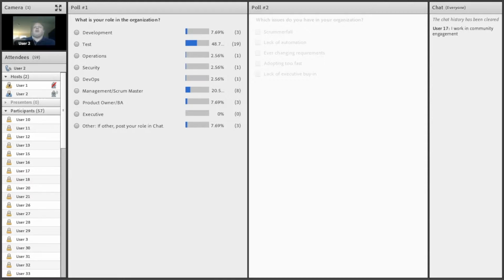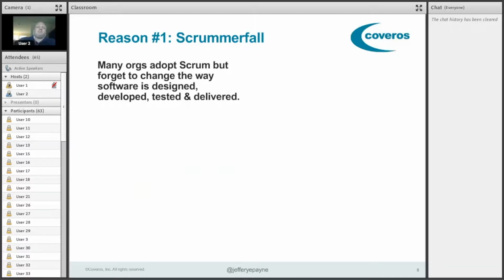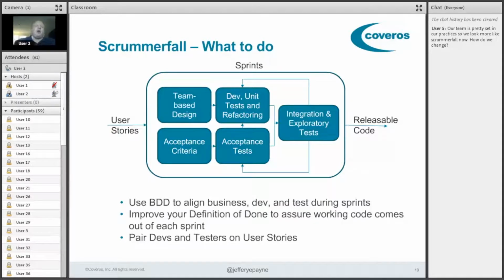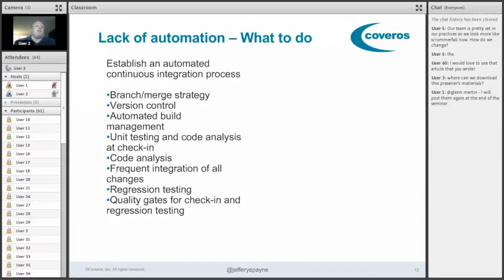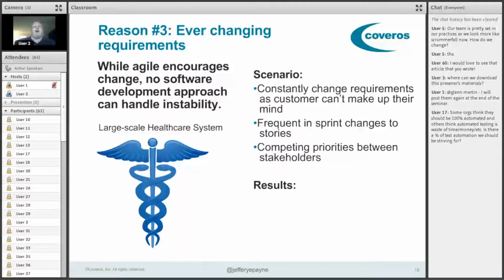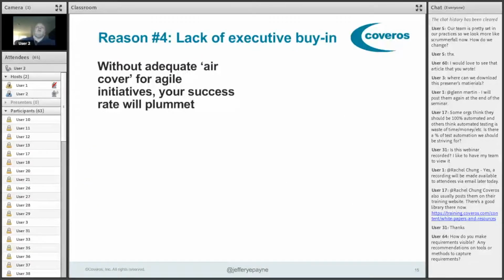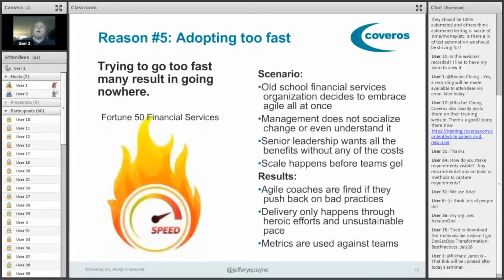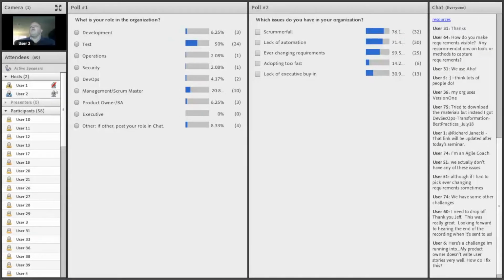Five Reasons Why Agile Isn't Working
Agile expert Jeffery Payne discusses the five most common reasons why organizations struggle with agile and how organizations have overcome their struggles and successfully adopted agile.